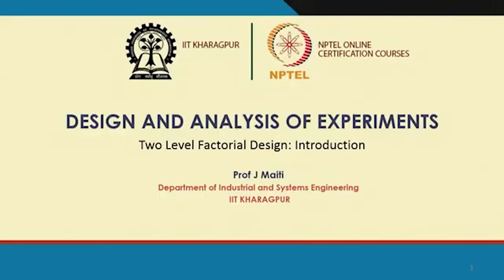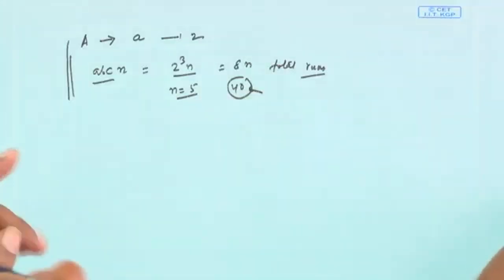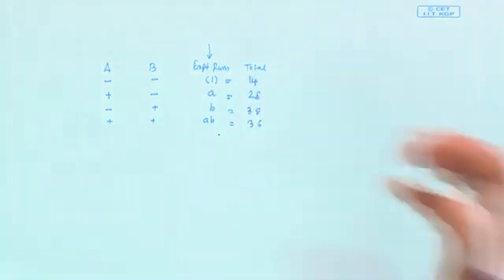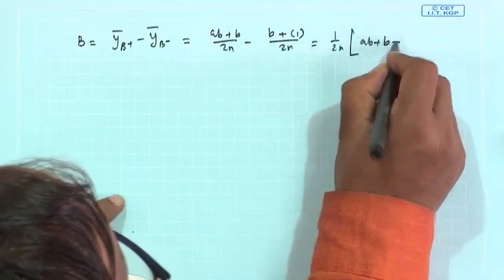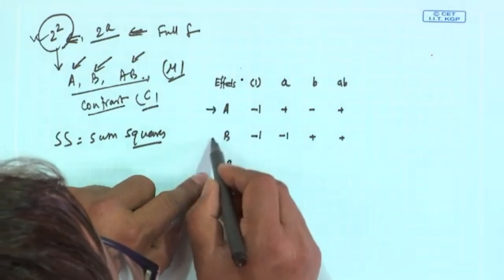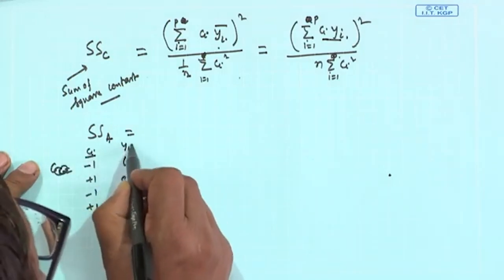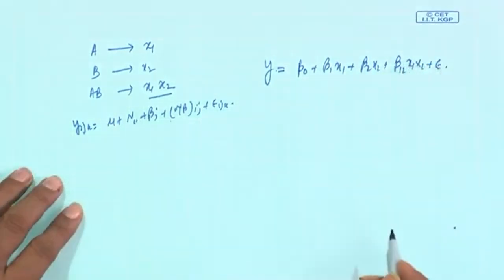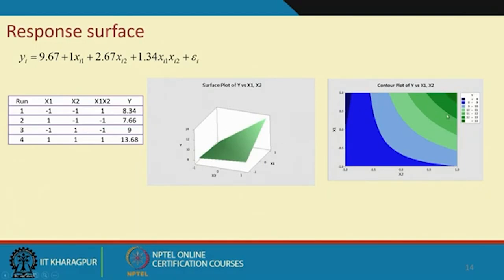Lecture 36 : Two_level_Factorial_Experiment